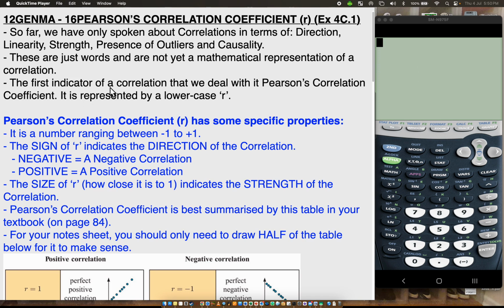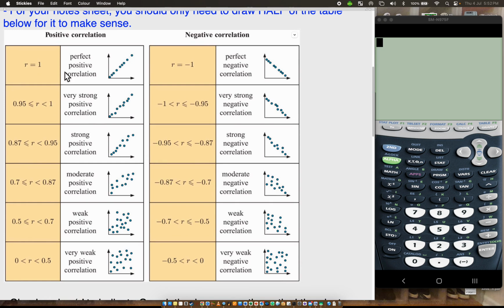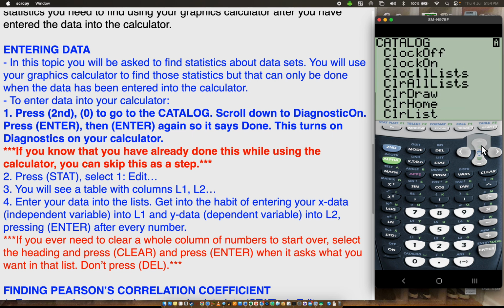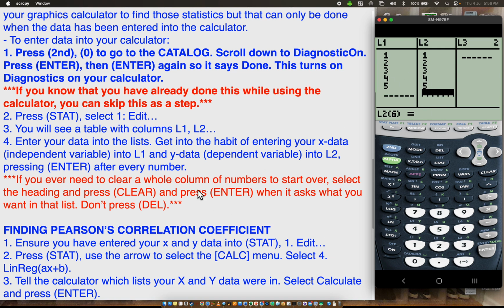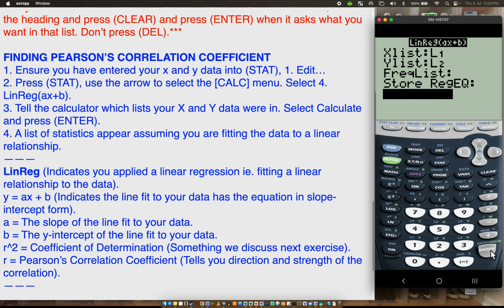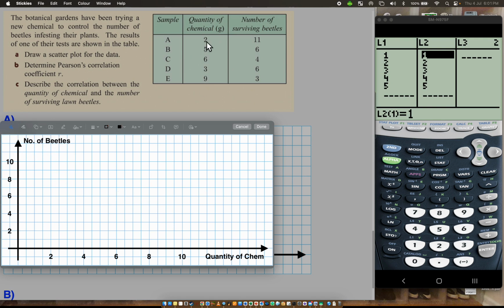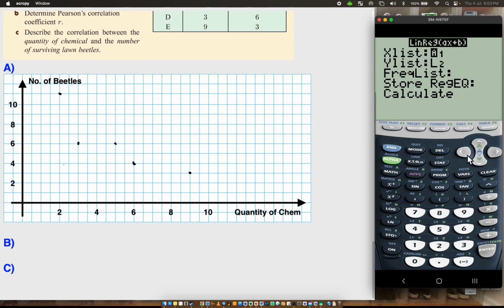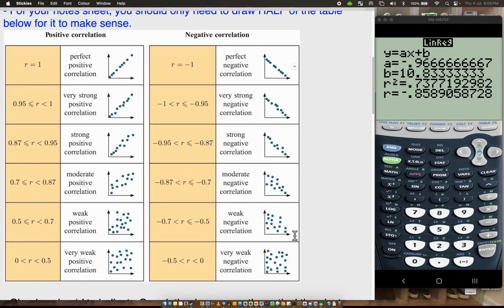12GENMA Pearson's Correlation Coefficient